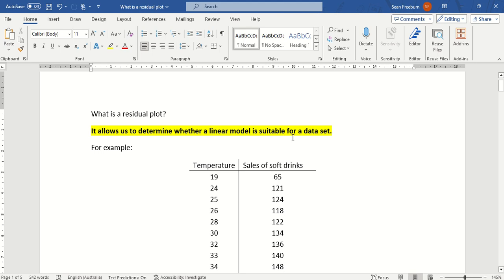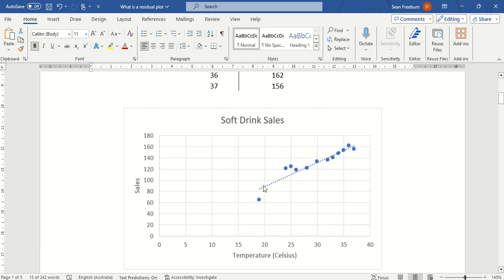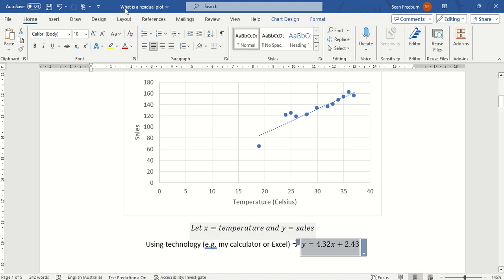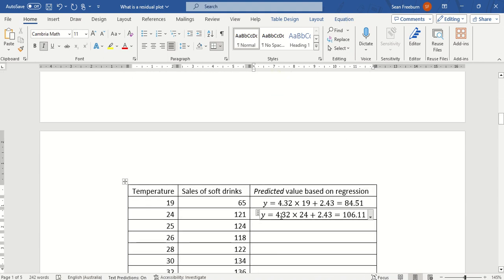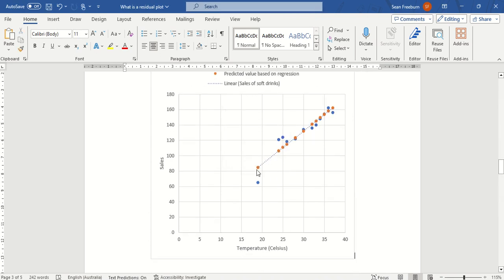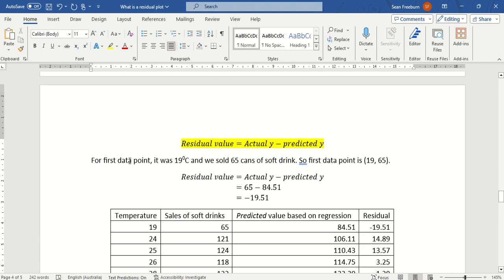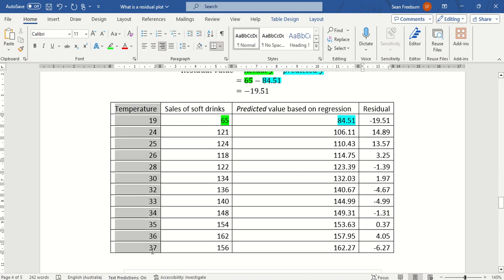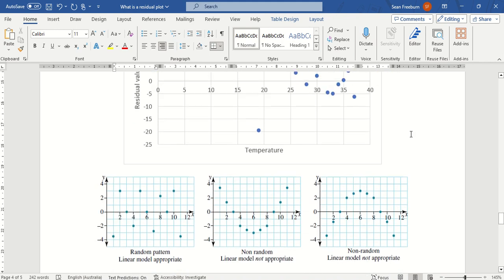Understanding Residual Plots Part 1: What They Are and How to Draw Them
A video explaining what residual plots are and how to create them. This video covers the basics of calculating residuals, plotting them and interpreting them. Originally recorded for General Mathematics in Queensland but is applicable to all high school students.